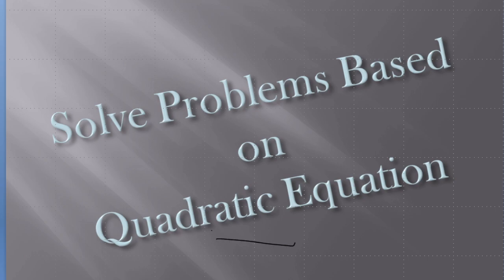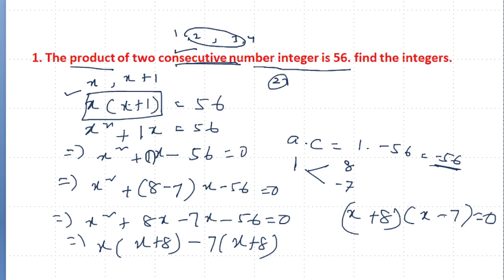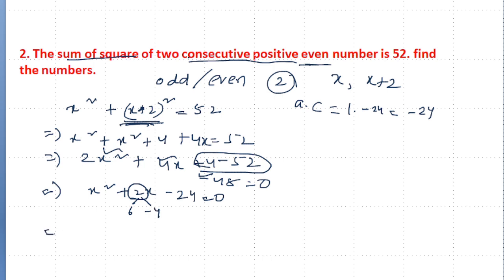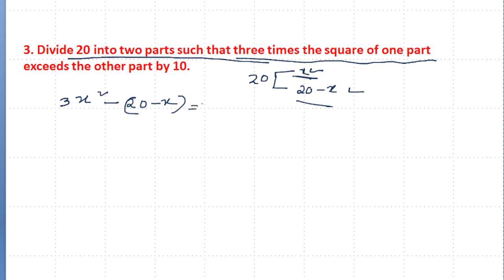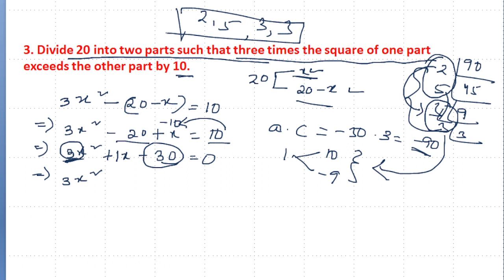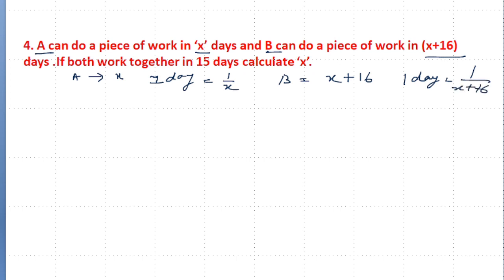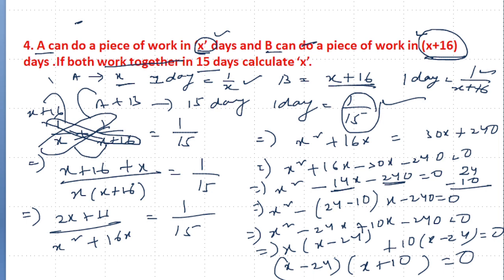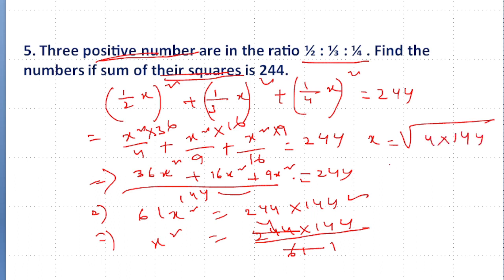solution of the problems based on quadratic equation . Selina Concise (class 10)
Hello Everyone . I am Vijayalaxmi Choudhury a Mathematics teacher. I believe in tricky teaching of mathematics.
I opened this channel to connect with every students of India or Outside of India . I will try to avoid the mathematics
scare and hate from children mind.